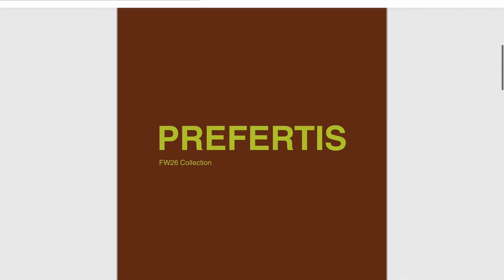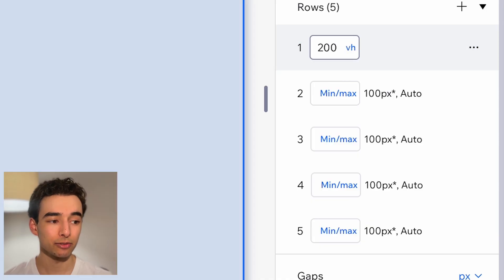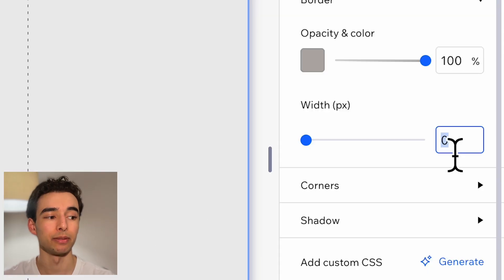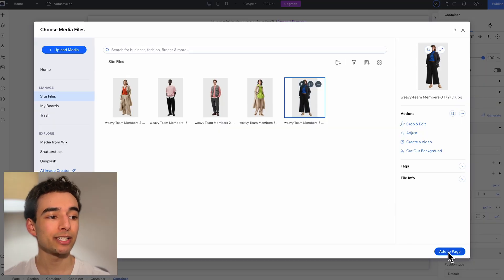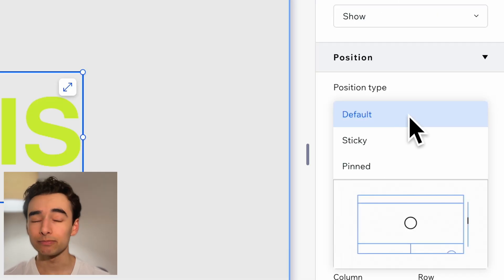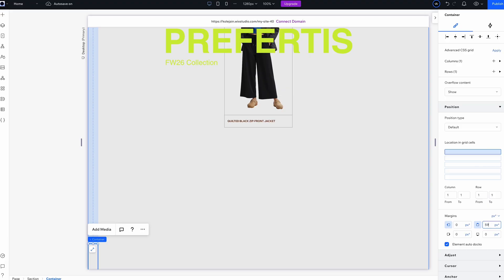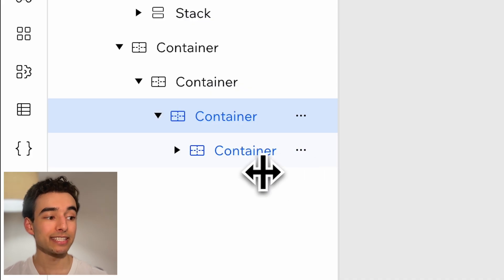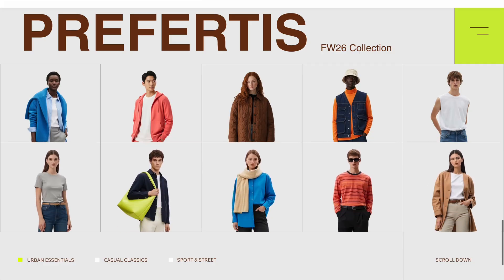Create a scrollytelling section using color and imagery (Part 1) | Wix Studio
Turn a single section into a guided story with this interactive scroll experience. In this two-part tutorial, learn how to create an editorial-style scroll effect inspired by the Wix Studio capsule collection for Pantone's Color of the Year 2025. Create interesting reveals, stage headlines and lead visitors to the next moment in style, shaping a narrative that draws site visitors in from the start.